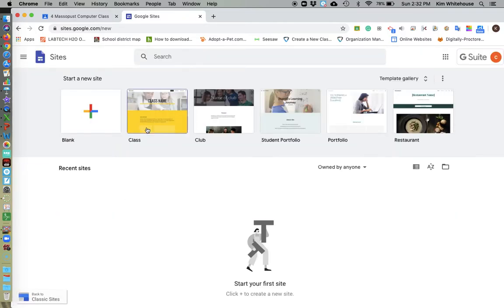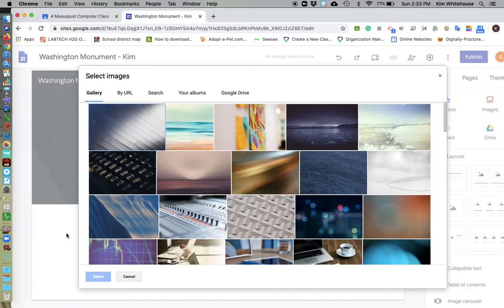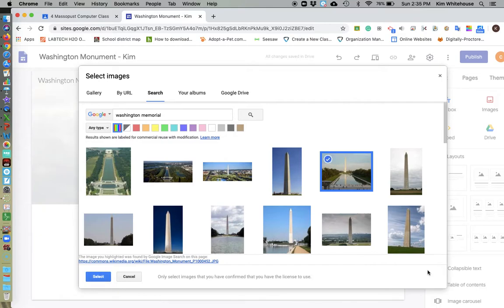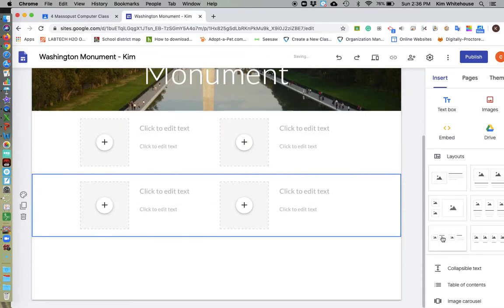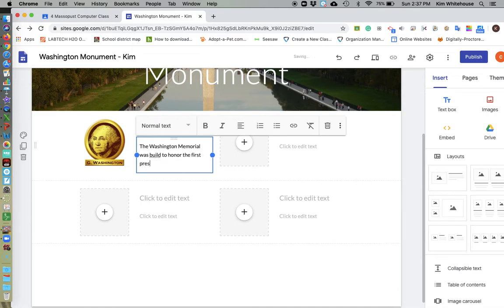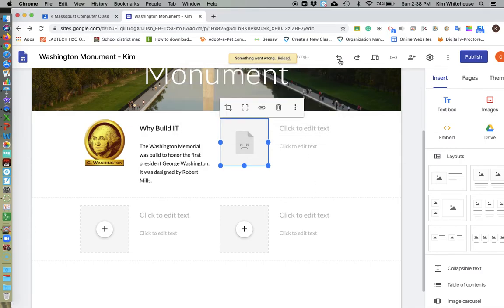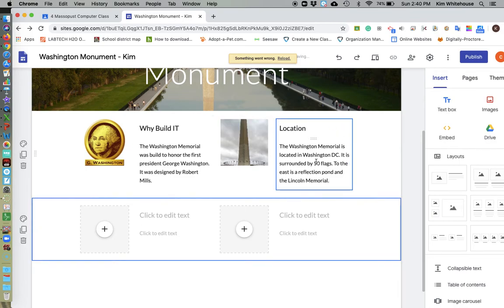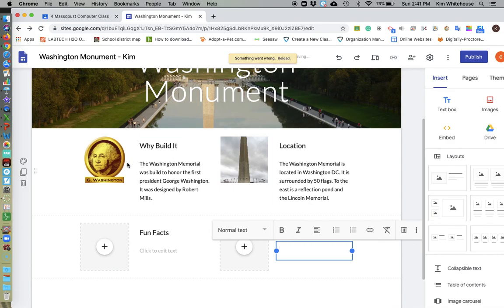4th Grade Website